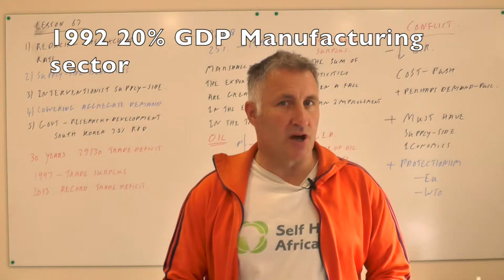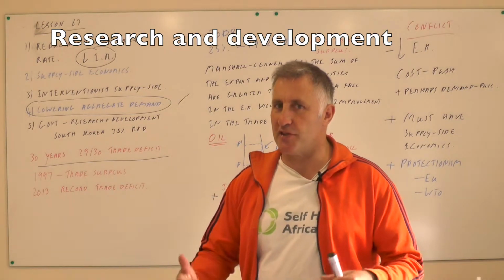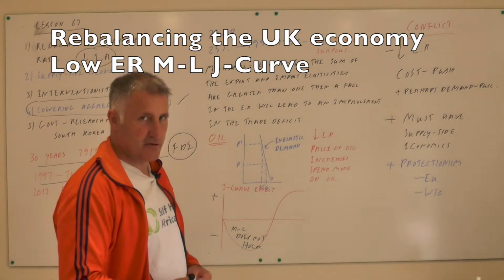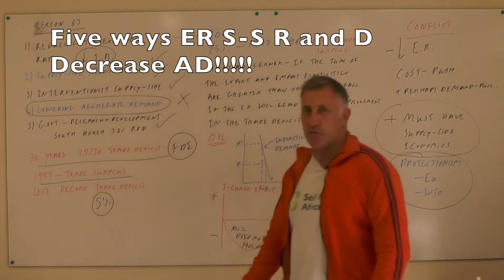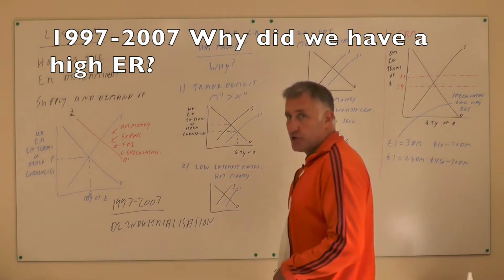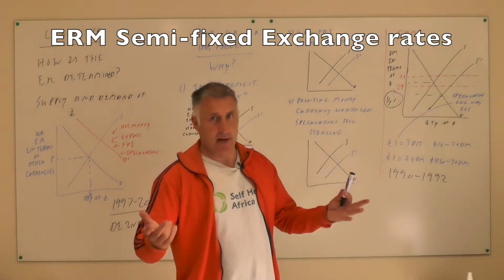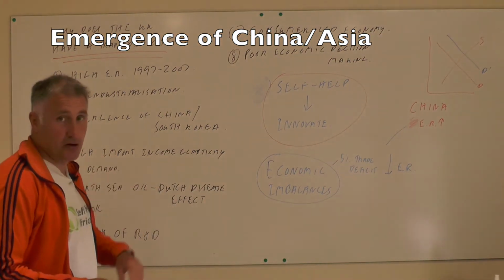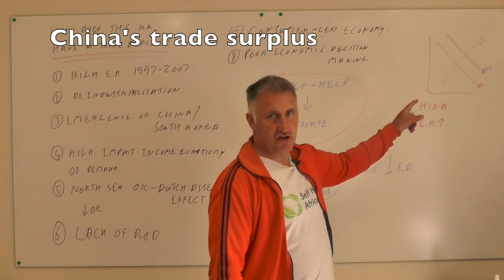Lesson 67 Trade Deficit ER Why do we have a trade deficit